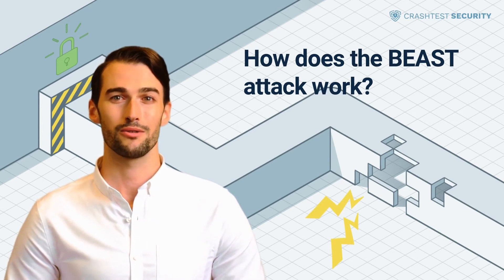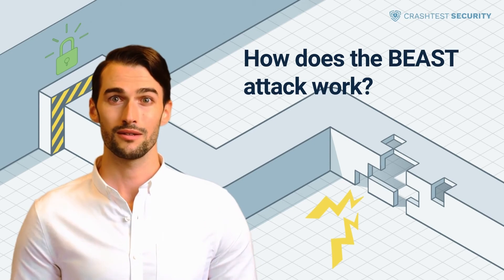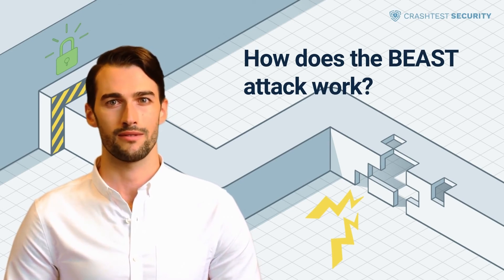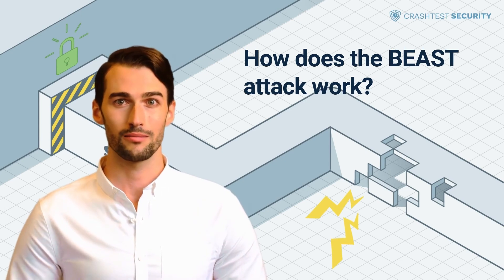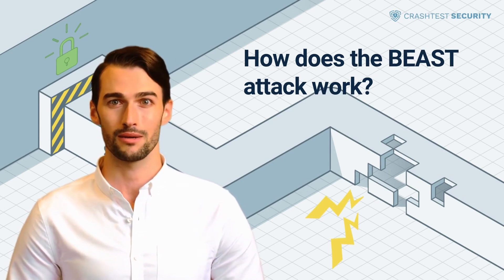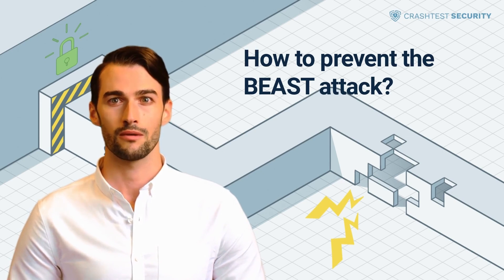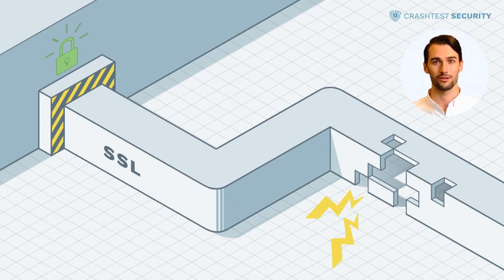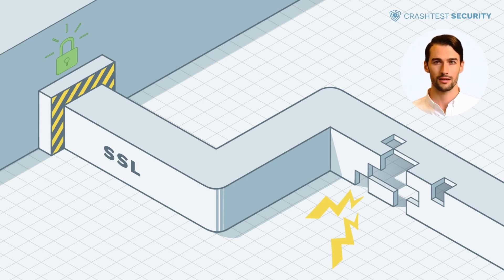BEAST Attack Explained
We'll dive into Java serialization, its examples, and how to best prevent it.

0:00 Introduction to the BEAST Attack
1:11 What is the BEAST Vulnerability?
2:32 How does the BEAST attack work?
6:49 How to prevent BEAST attacks?  Serialization vulnerabilities
7:33 Subscribe to the Crashtest Security Channel for more information

Want to read the article? Here it is.